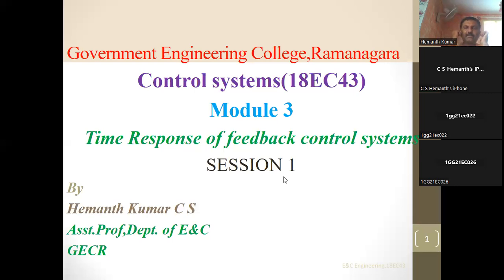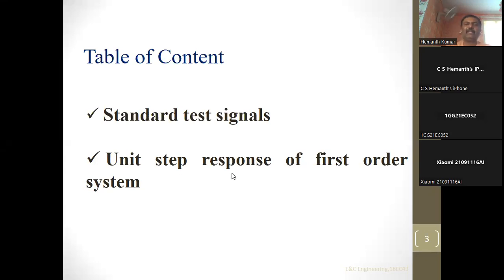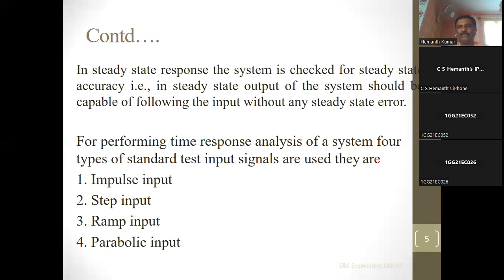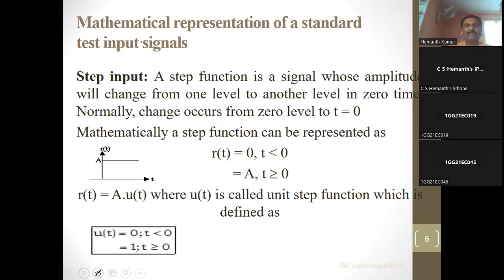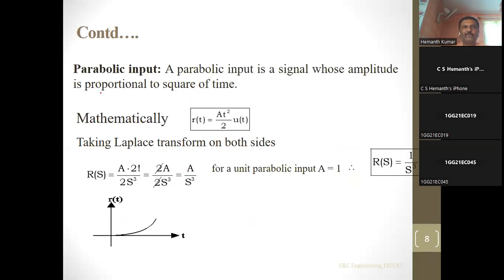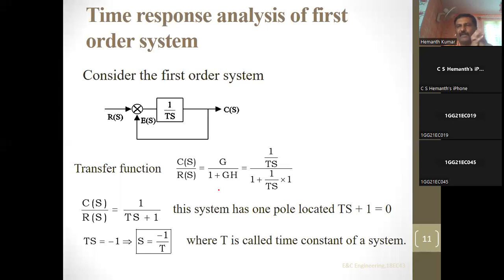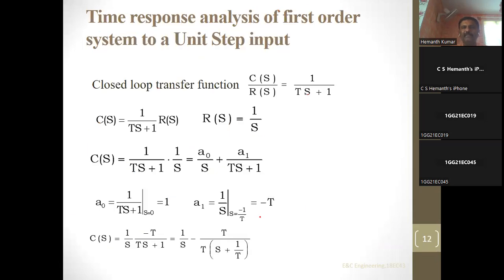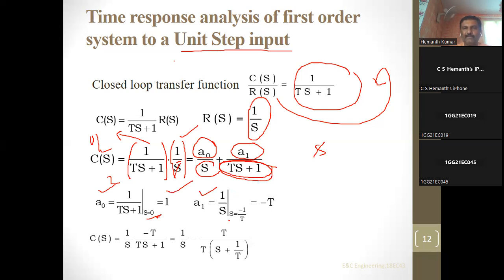ECE BEC403 M3S1